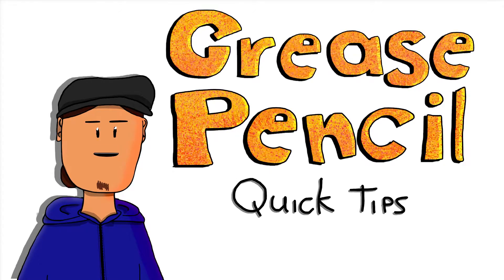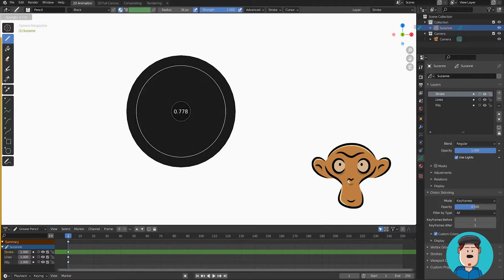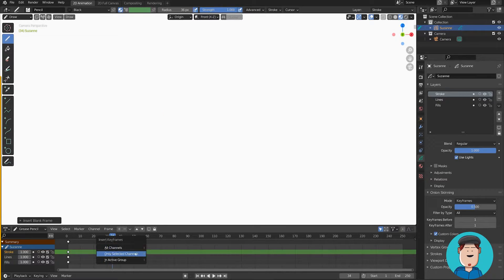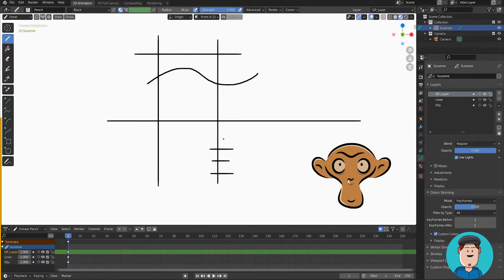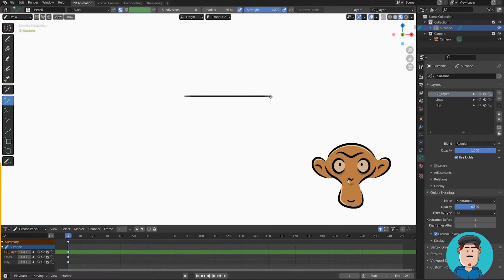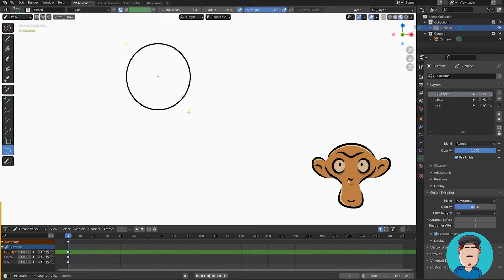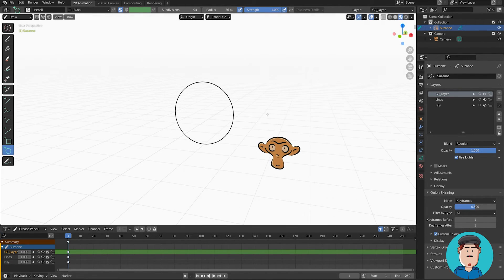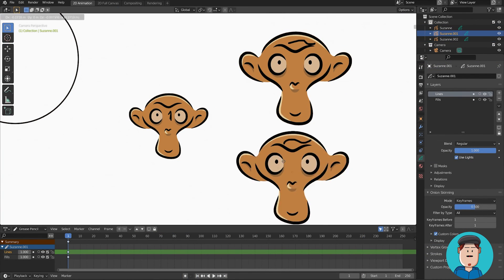Grease Pencil Shortcuts: Draw Mode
Master Grease Pencil Draw Mode shortcuts with this quick Blender Tutorial!
Learning these will save you a lot of time!
Some people have been having issues with alt and drawing.
Try to draw almost straight line, if it still doesn't work, use a line tool.